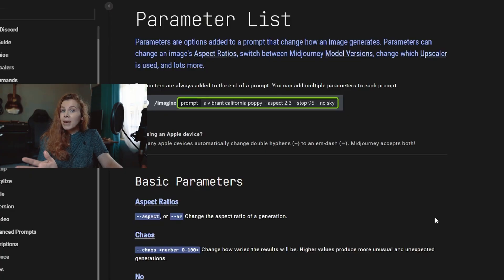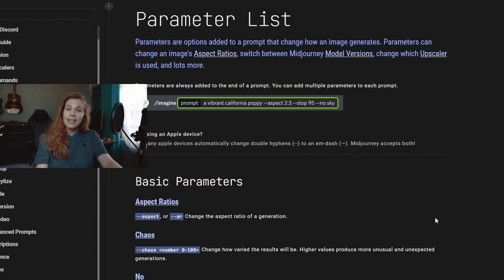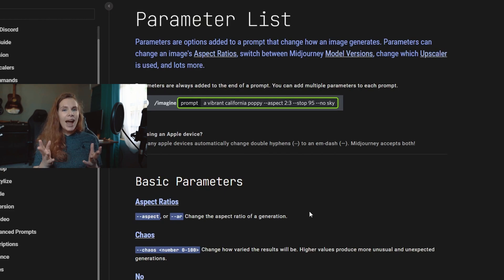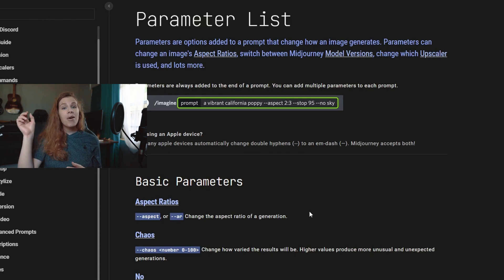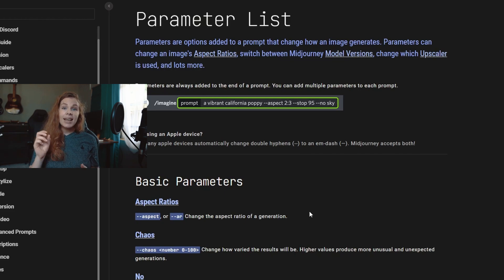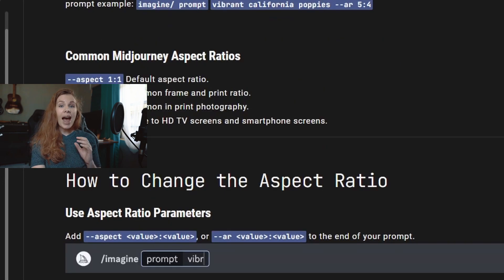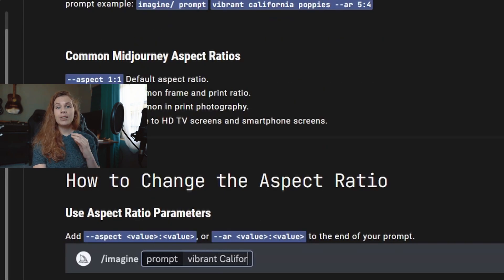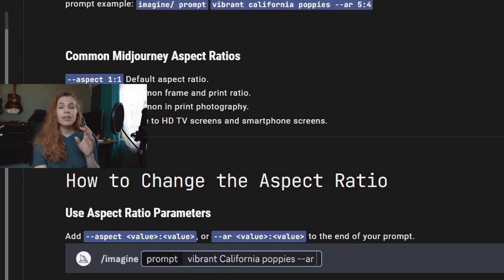Horizontal Vertical Image Midjourtney - Aspect Ratio how to change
MIdjourney's default aspect ratio is 1:1 - which means you get a square image. but what if you need a horizontal or vertical image, let's say 4:6 or 21:4? Good news, using the "ar" parameter, you can do it!

00:00 Intro
00:17 What is Aspect Raio
00:49 How to change Aspect ratio in Midjourney
01:18 Use only Whole numbers
01:55 For apple devices users - use em-dash
02:11 Restriction for Niji Mode
02:30 Bye!!